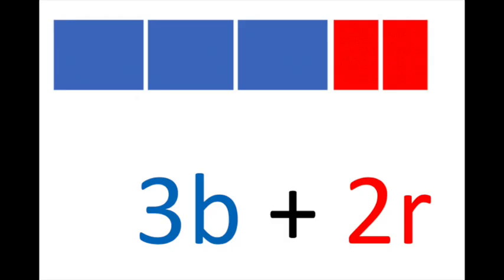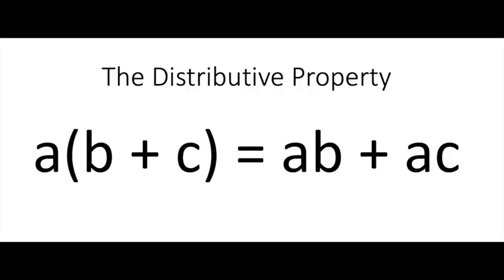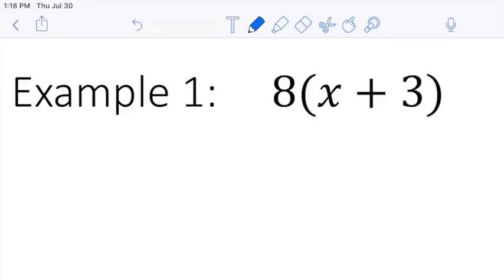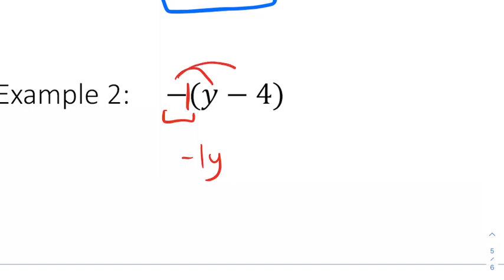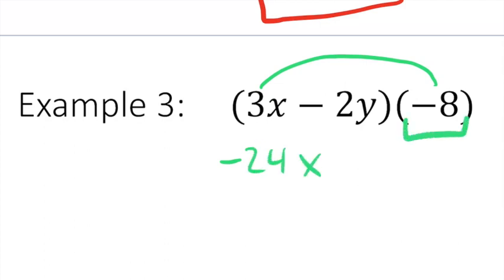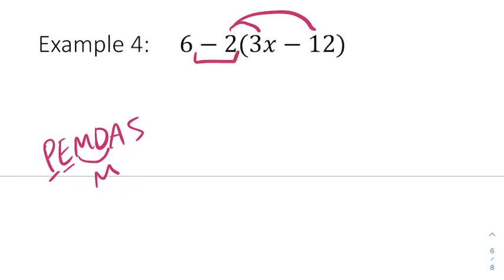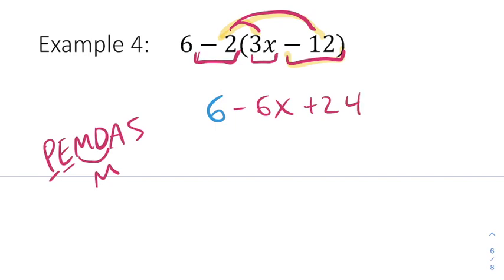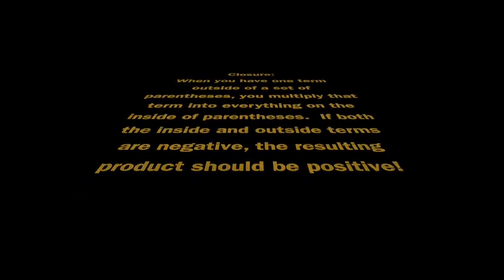Algebra U0 L3 Distributive Property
This video is about U0 L3 Distributive Property